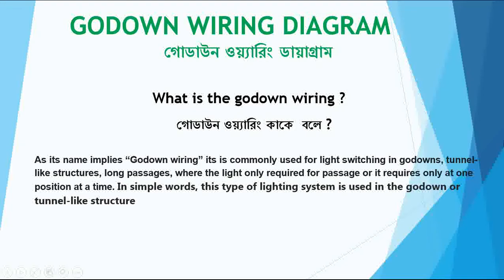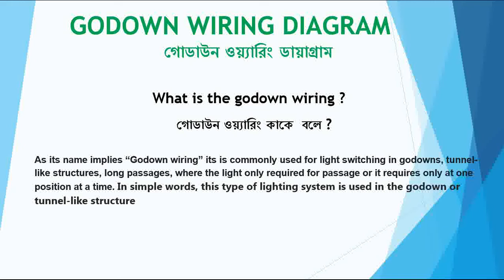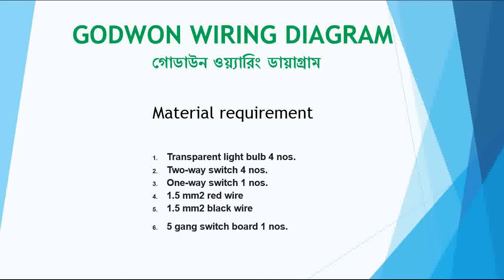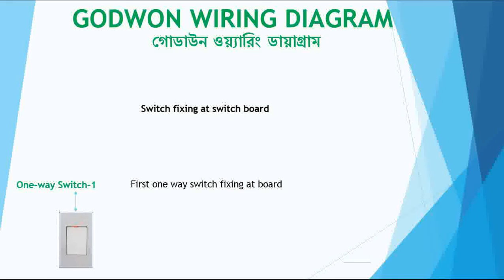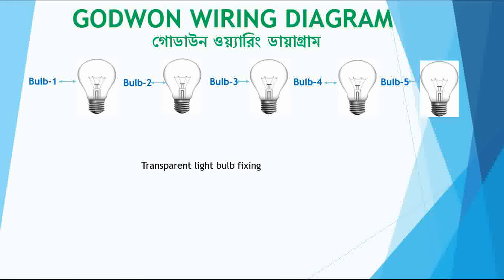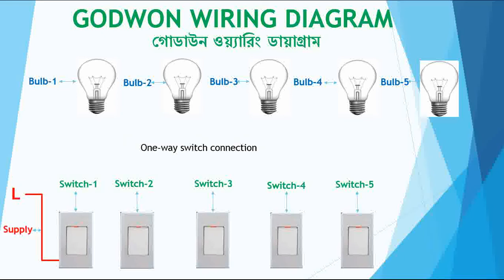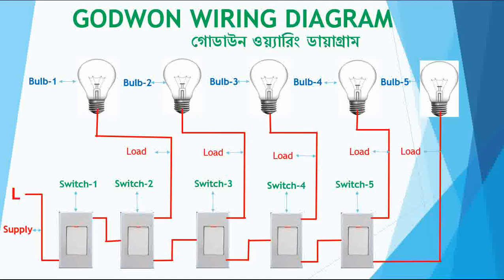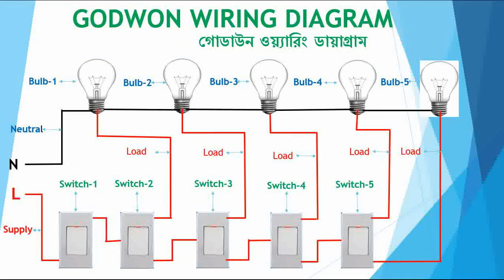godown wiring circuit & connection explained ।। গোডাউন ওয়্যারিং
remco tech what is the godown wiring meanings how to do godown wiring step by step explained english and bangla show circuit diagram connection switch and bulb please if you like my video subscribe remco tech গোডাউন ওয়্যারিং ।